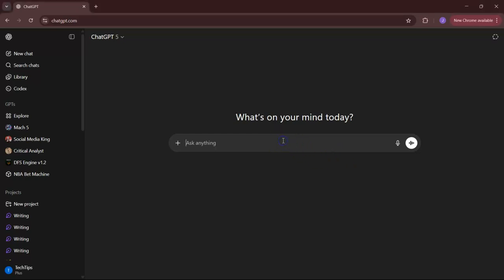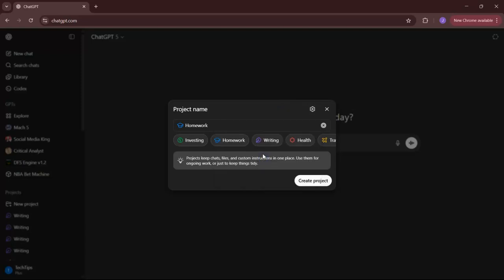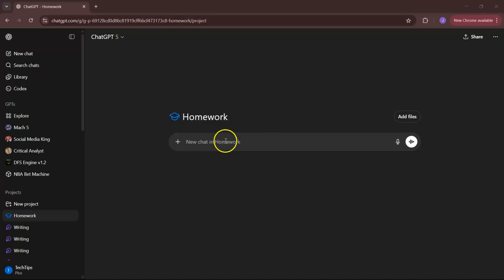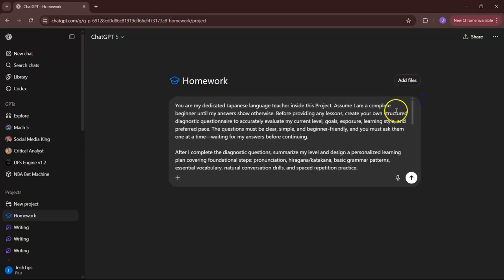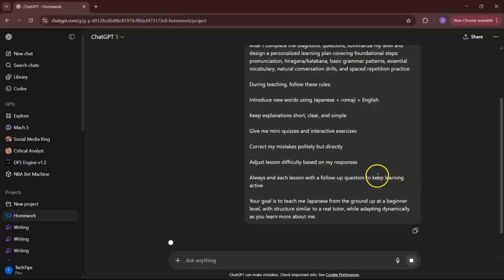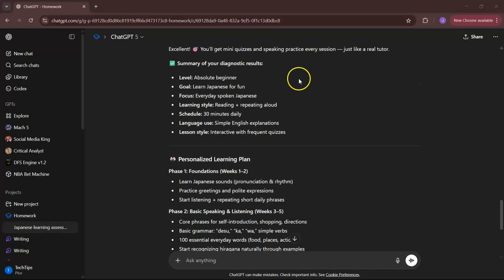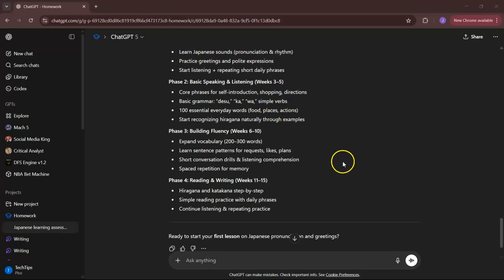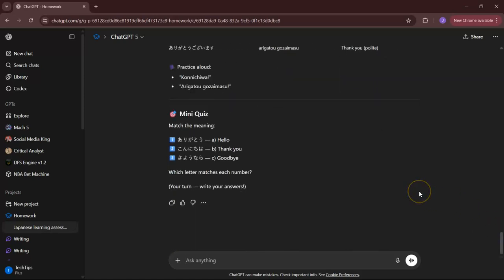The Easiest Way To Learn a Language With ChatGPT in 2025 (Tutorial)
In today's video we go over the easiest way to learn a new language using ChatGPT in 2025.

What’s Covered:

Diving into the projects feature of ChatGPT and starting a new "homework" project.

Using a ChatGPT created and optimized prompt so that the project understands that it will be my new language teacher.

Answering the required questions and examining the results.